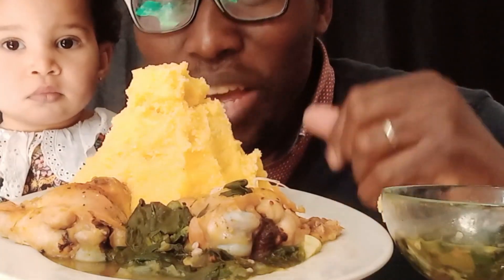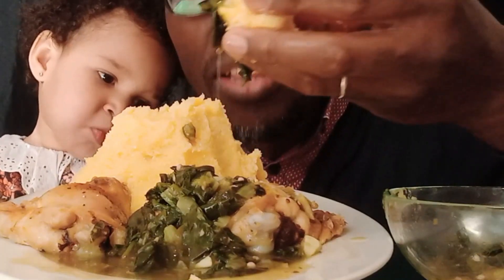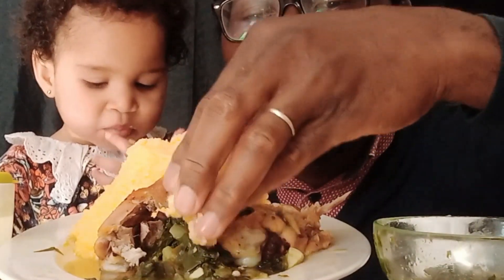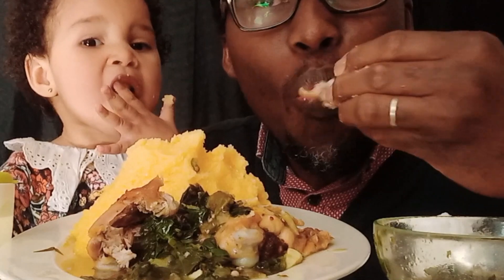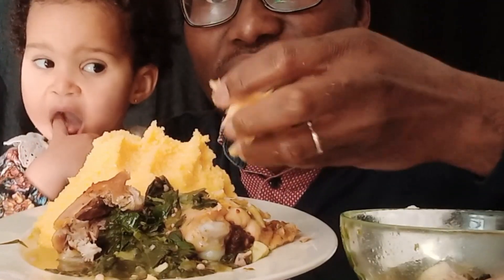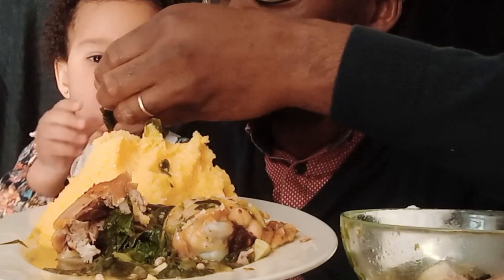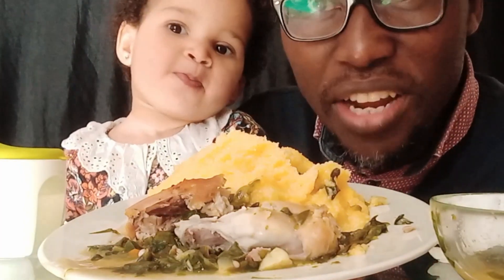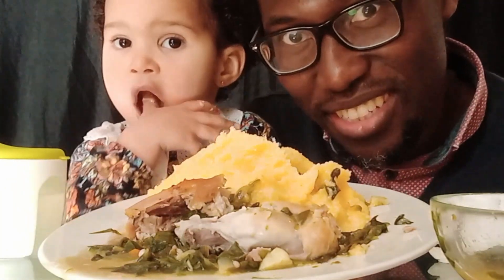BRITISH TRY AFRICAN FOOD|CHICKEN WITH FUFU AND OKRA SOUP|NIGERIAN FOOD|FUFU MUKBANG |OKRO |ASMR